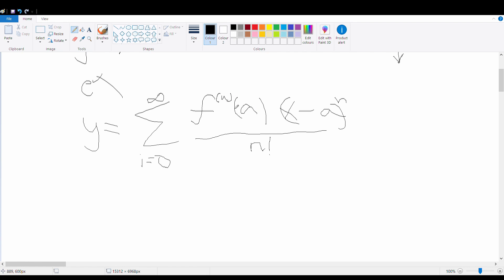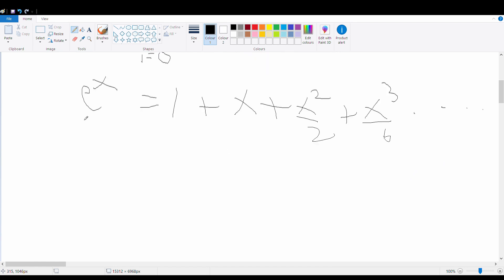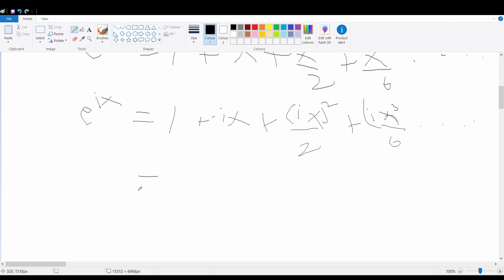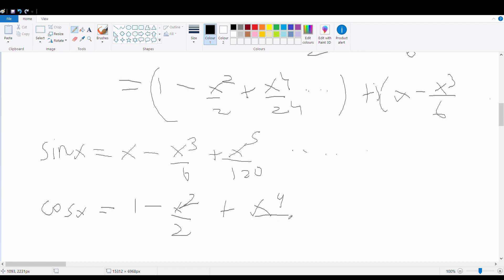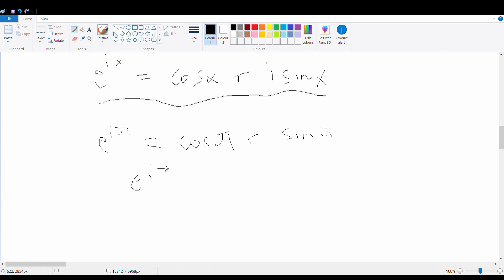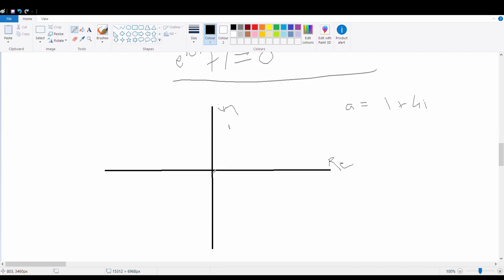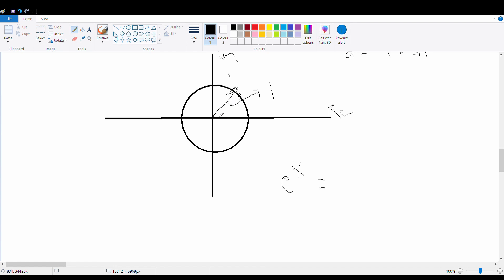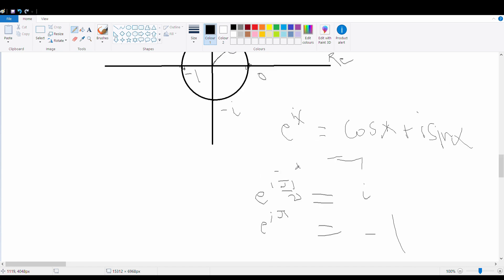Why e^iπ + 1 = 0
My amateur attempt at explaining the Euler's Identity
Here is 3b1b's video on Taylor series: